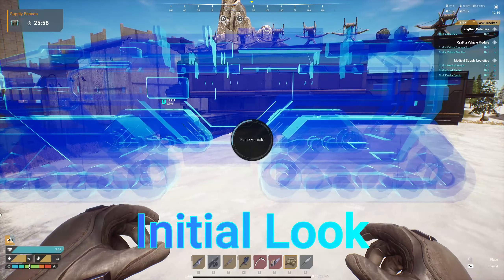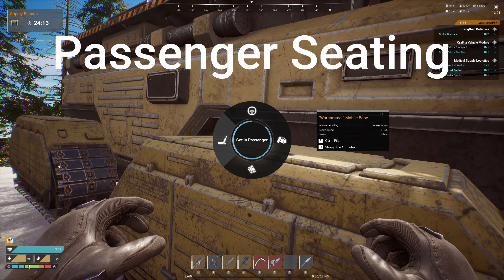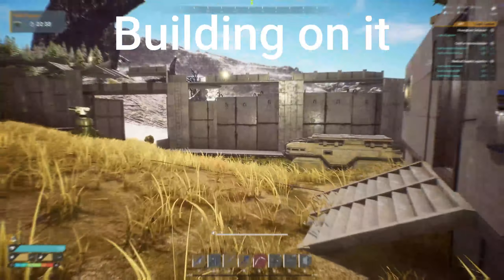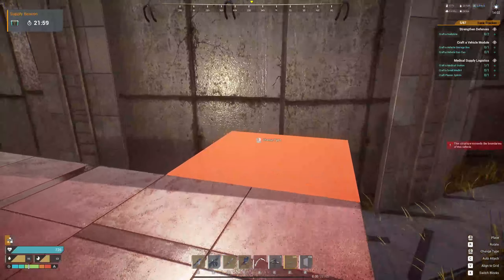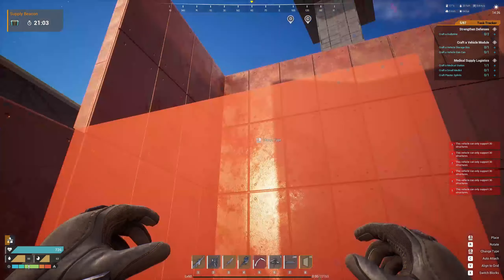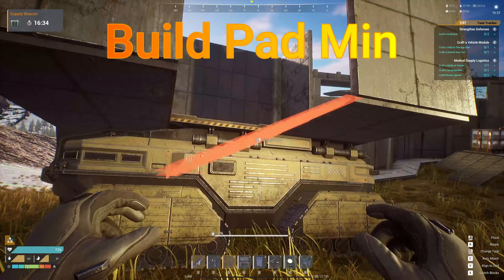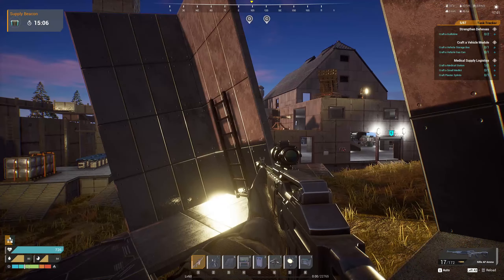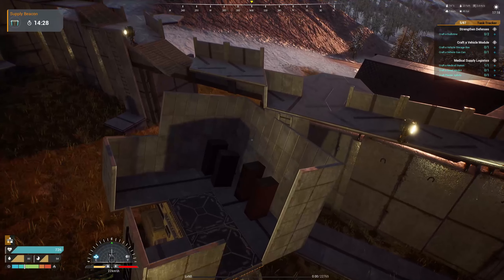The Front: Warhammer Base Building and Full Review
In this The Front Guide I review the mobile base and give you some Tips and Tricks for building on it and how it all works.  We talk about everything from driving to building, and give you the final Verdict on it.

00:00 Intro
00:15 Initial Look
00:27 Warhammer Inventory
00:40 Passenger Seating
00:56 Basic Driving Review
01:16 Building On the Mobile Base Part one (updated)
01:53 Max Building Limit
02:03 Driving With Things built on it
02:22 Building Part Two
02:34 Placing Storage
02:53 Final Thoughts
03:32 Off-Duty Gaming Final Verdict

If you wanted to become a financial supporter to me and my content creation, here is a link to that;

With this, you can show support directly to me , while also getting access to the videos earlier and also get access to some other items for members, these items will be growing in the coming months.  Some current perks are specialized messages in Live Streams, and Prioritized responses from me on any comment. More to come.